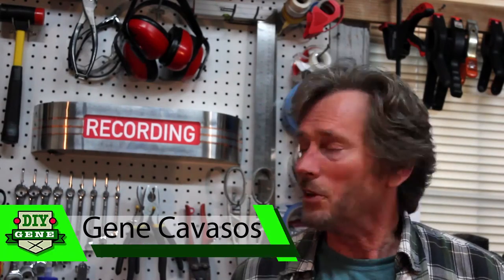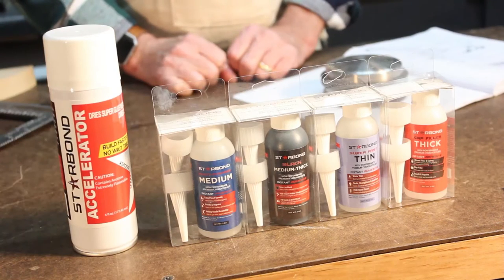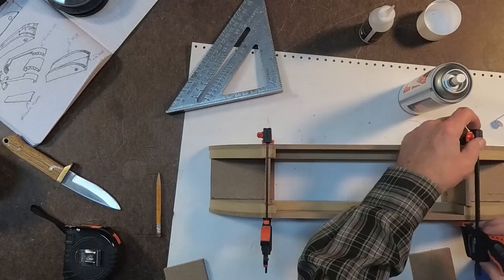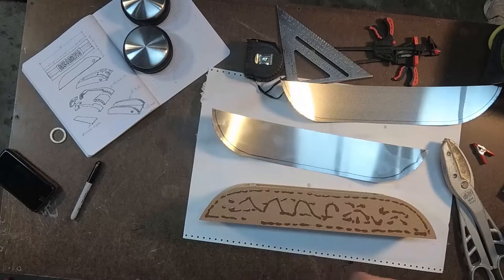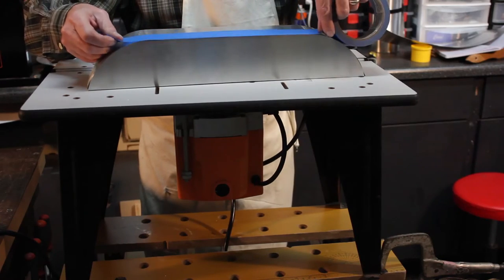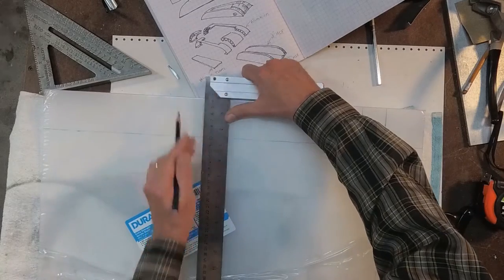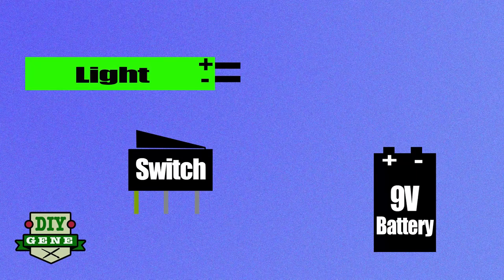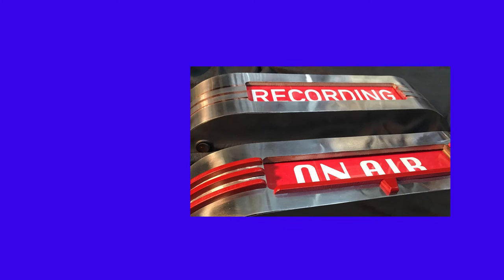Vintage On Air Sign for YouTube Creators.(How To Make)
Building a Vintage Recording Sign or On-Air Sign that is lighted by LEDs is a great collectable as well as very functional to the YouTuber or studio. Below is a list of materials and tools needed for this project.
Materials:
Roll Copper tape
Aluminum Polish
LED white lights
On/ Off switch (12 pack)
9V Battery connector (10 pack)
Wire connectors
9Volt battery

Tools:
Wen Bandsaw Drill
Bench top sander
Tin snips
Duckbill plires
flush router bit
router table
clamps
speed square